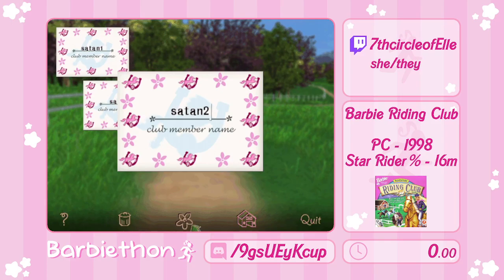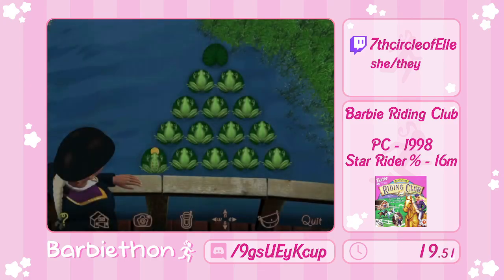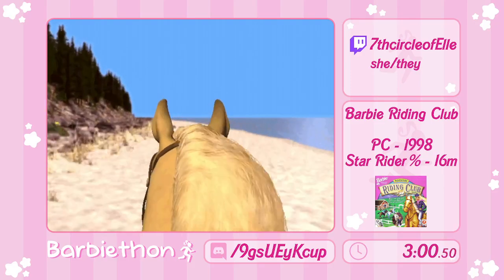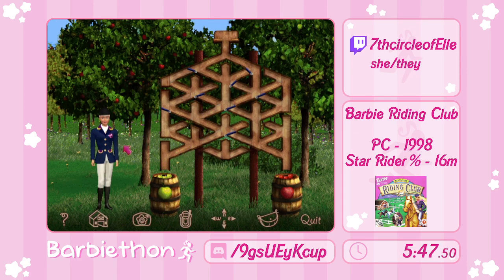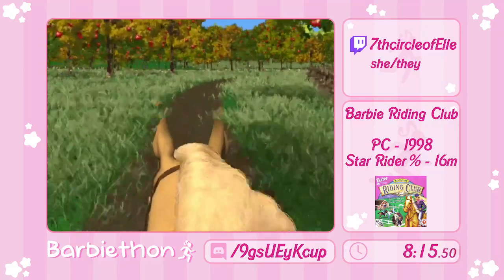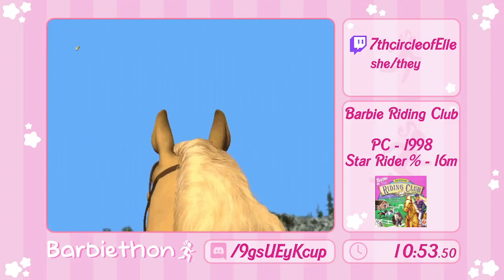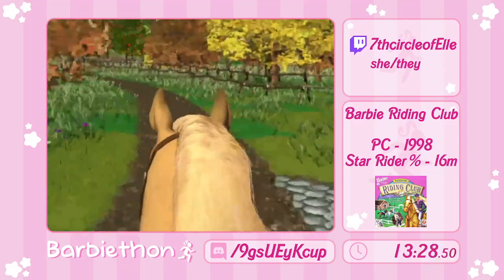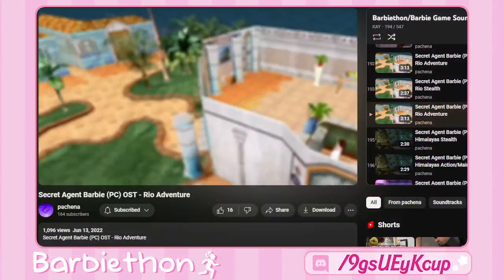2024 | Barbie Riding Club by 7thCircleofElle